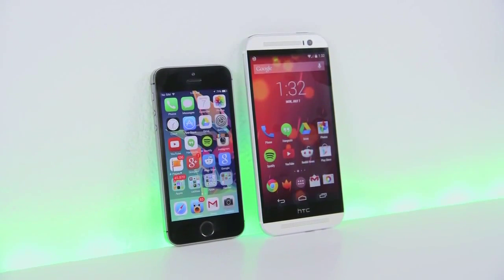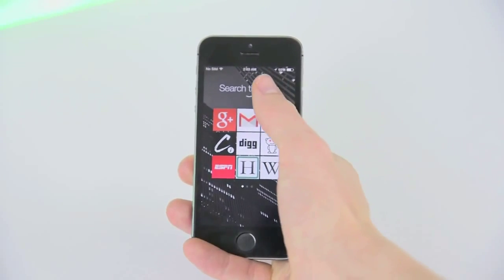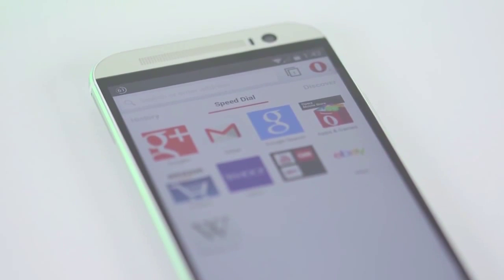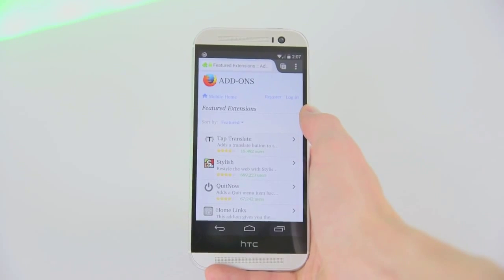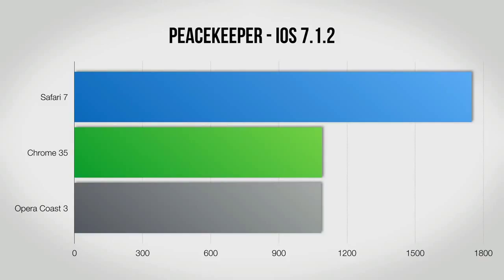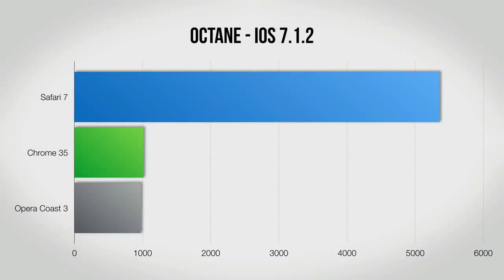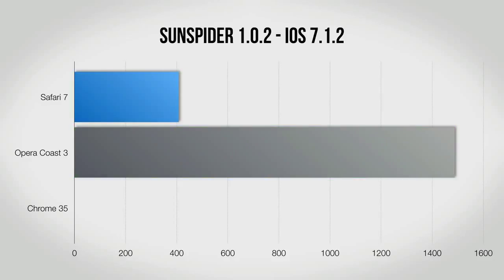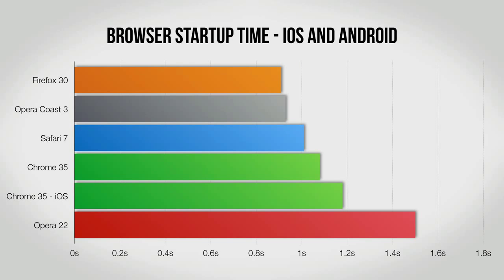Google's Safe Browsing goes mobile Comes to Chrome for Android